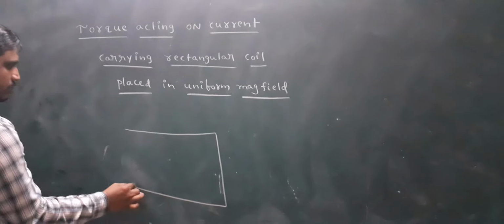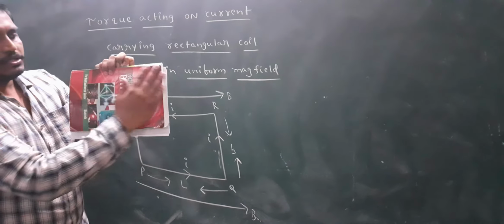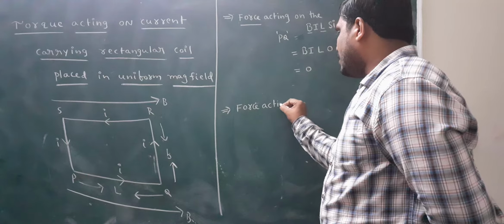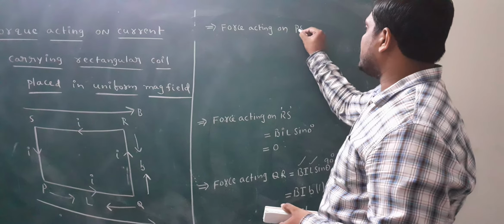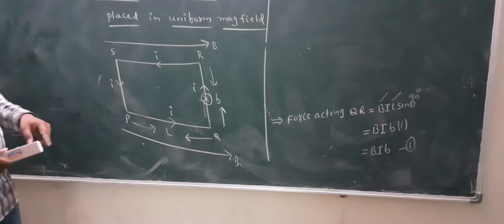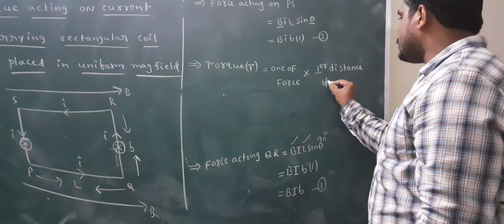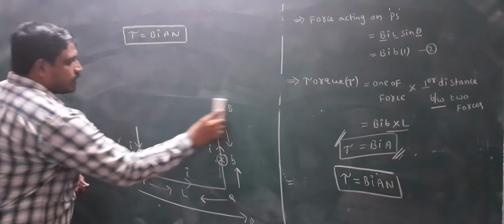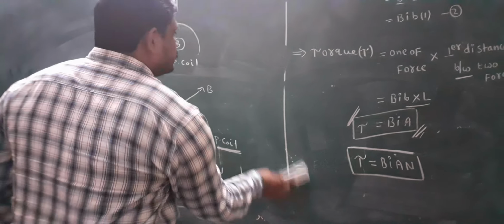TORQUE ACTING ON RECTANGULAR COIL(1)